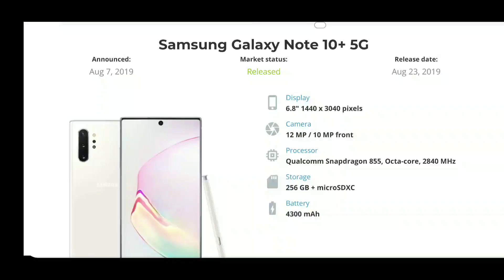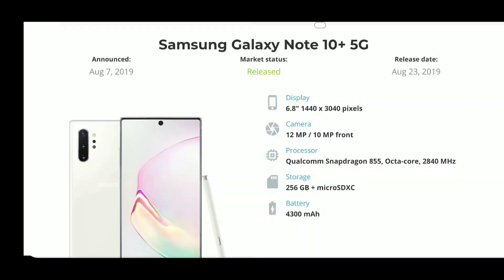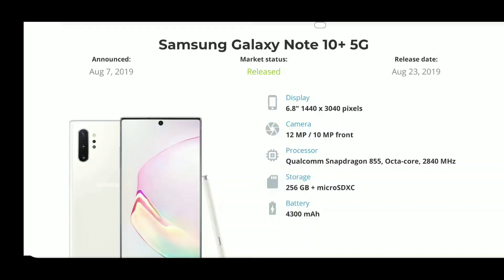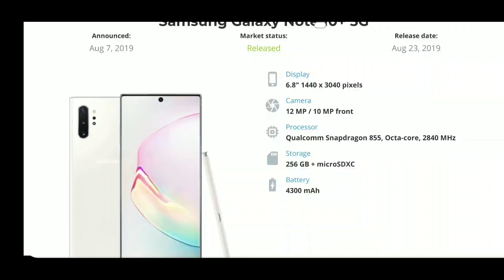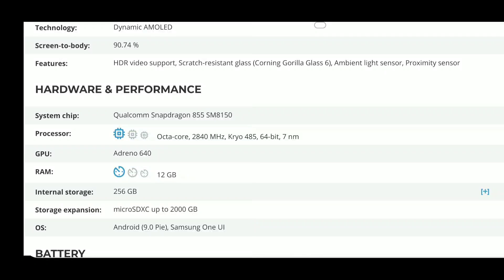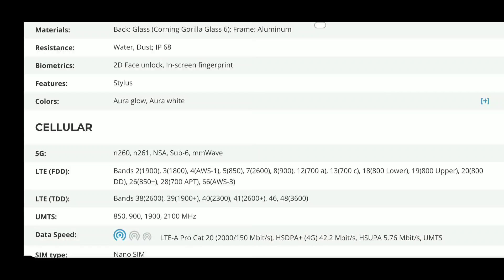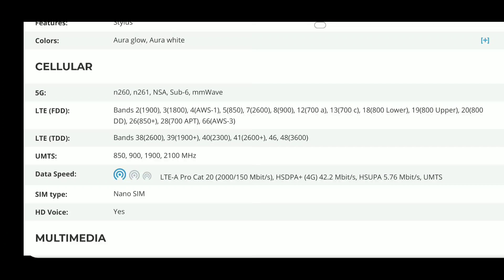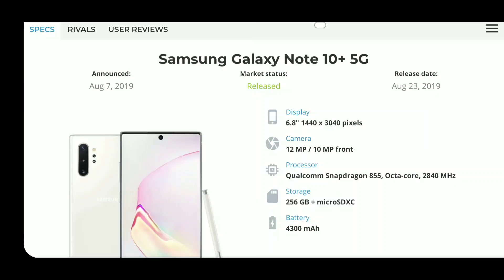T-MOBILE'S first 5G Phone: Samsung Galaxy Note 10+ 5G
Connect with SMT and the SMT Nation on Discord and get in on the discussion: smt-nation on Discord;